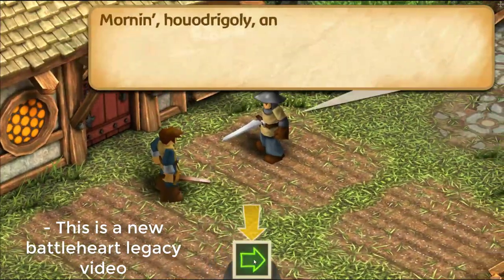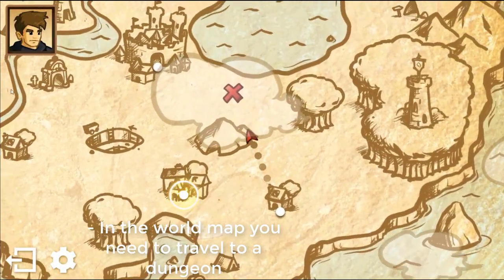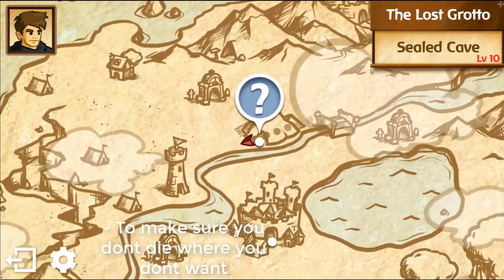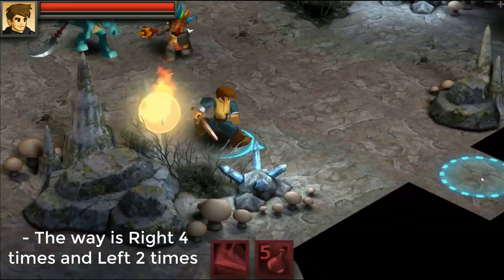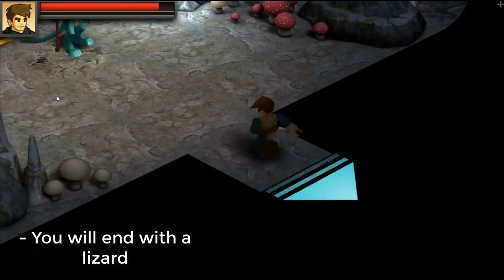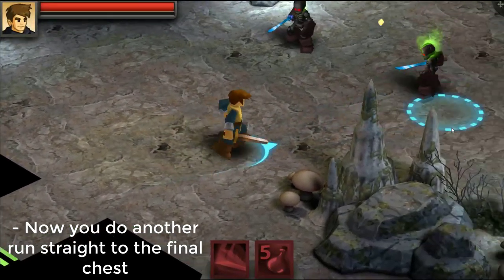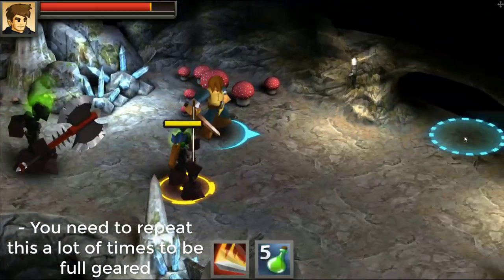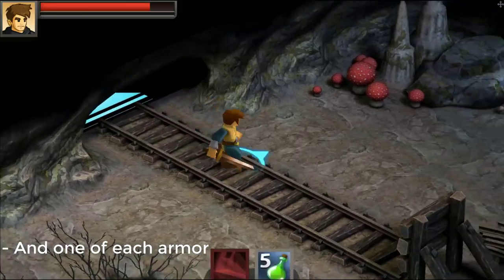Battleheart Legacy - Get Top Gear On lvl1 (1080p Quality Video with Vocal Guide) Android Emulator PC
I made a vídeo before showing the same method, but Im not explained well, now I will show again step-by-step with Vocal Guide (I Have a very dumb ugly low voice, this is why I dont talk in my videos, sorry for that) and 1080p quality video, using mouse on Android emulator PC, I Hope You enjoy.

First of all, when you start a New game jump all the tutorial and Go to the world map.

In the world map you need to travel to high level Dungeon located in the other side of the River, named Den of the lizard.

You can decrease the dificult to make sure you dont die where you dont want.

You need to enter the Dungeon And run straight to the final Chest.

The way is Right Right Right Right Left Left.

Where you Will end with a lizard, you can die to him after get the Chest to leave the Dungeon faster.

So when you do It for the first time, you Will unlock the higher level of This same Dungeon named Charbone Lair.

Now you do another run straight to the final Chest, through the same way, same directions, to get the better loot of the game at level 1.

You need to repeat the Dungeon a lot of times to be full geared and you need Lucky, because in my First run ever I get ALL the better stuff in 30 minutes (Equip Hermes Charm if u got iy to run faster), but in This last that I made for the vídeo It take 2 hours and still missed some things.

The better itens that you can get for each role are: 2x Almanac of Annihilation (20% CD) 2x Mystery Egg (+20%XP) 2xGrisly Trophy (+5% crit chance +25% crit Damage) 2x Ghost Stone (15% Dodge) 2XSpectral Mantle (+14% Attack Speed +10% Cooldown Speed) 2xKaiman Bloodstone (+8Spell Power) 2xTarot Deck (+7% CD +10% Move speed) 2x Shrunken Head (+5armor +5 spell power) 2x Immortal Goblet (+5armor +5 attack) 2x Vampire Tooth Pendant (+6% Life steal) 2xAncient Dragon Tooth (+12% Crit Chance) 2xRune of the serpent (+9% crit chance +12% crit damage) 2xPolewood Twig (+7%Dodge&crit chance) 2xSharkul's Skull (+8armor) 2xScroll of Fury (+6 attack +6% crit chance) 2xCondensed Mana Vial (+6 Spell Power + 6% crit chance) 2xTrolskin Amulet (+10HP Regen) 2x Mercurial Blade (+35 atack) 2x Titan Gloves (+8 atack) 2x Ninja Gloves (+20%.Attack Speed) 2x Vintage Chardonay (+5atack +5%lifesteal) 2x Hermes Charm (+20% move speed) 1x Armagedom Blade (Colossal, good if you like this build)1x Azure jacket (better defence and Atack armor that you can equip early) 1x Crystalwave Robe (+3% crit chance + 20% crit damage, better Mage armor gear to equip early) 1x Shroud of the Coven (+ 5% Cooldown speed for mage) 1xCoat of many Pelts ( +4 attack +4%crit chance, requiriments STR 15) Crimson Regalia (+5%Cooldown speed, req. END 22) 1xGarb of the west wind (4% dodge&crit req. STR 15 DEX 15) 1xWhite Ninja GI (+6%movespeed&attackspeed red. STR15 SKL 18) 1x Pilar of the Venon Lord (better staff to equip early) 1x Crinson Shield (better Shield to equip early) 1x Vash'lian, the Huntress (better bow but have DEX 7 SKL 15 Requiriments) 1xGloves of the long Death (better fist weapon) and while you continue get the Chest, keep 2x off each diferent trinket you get, 2x copy of each weapon/dagger you get and 1x copy of any diferent armor/2h weapon/ bow/ Shield you get to have more options later in the game, and the rest of the equips with diferent names that you found has lower stats than these that I listed.

Well thats ALL, I think I will update It before if it have any view.

Update: You can get legendary trinkets and Armors by opening chests in dungeons lvl 26+ or getting 80 kills in arena, I will list then here later.

I speak portuguese, so if tou have any doubt please ask. (Eu falo português, se tiverem dúvidas entrem em contato).

Thanks for the Coments and Feedback.

How to get better gear on lvl 1 Battleheart Legacy Android IOS Best Action RPG Adventure MMO-Style gameplay.